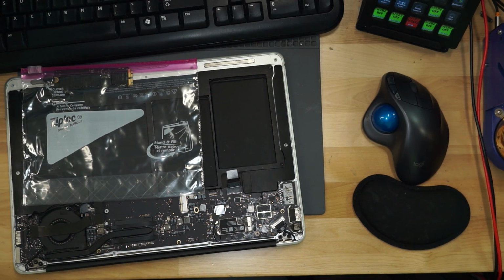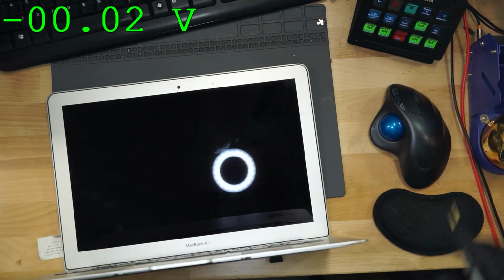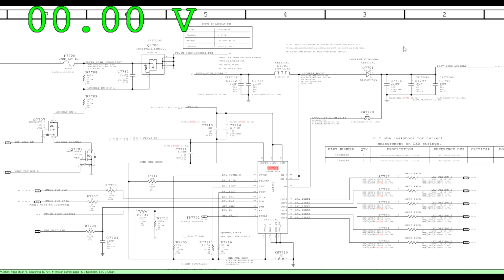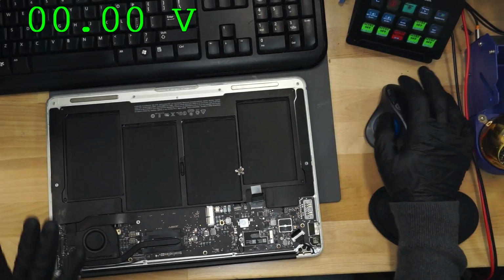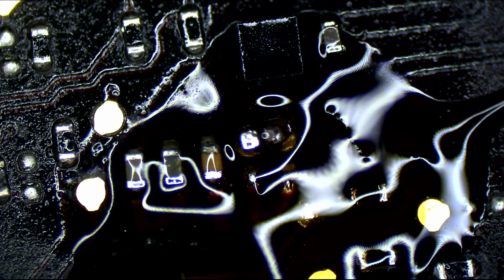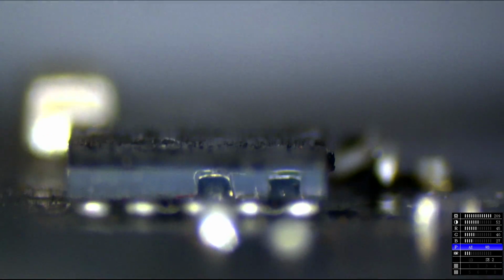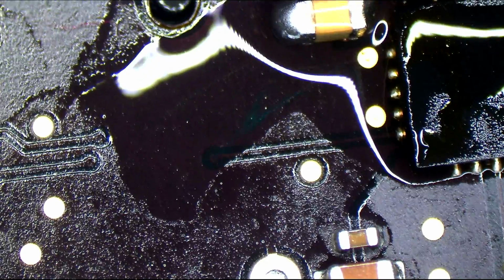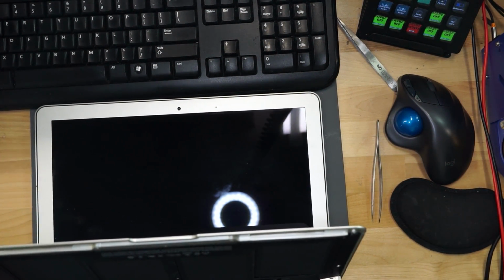Louis' last repair before a long vacation